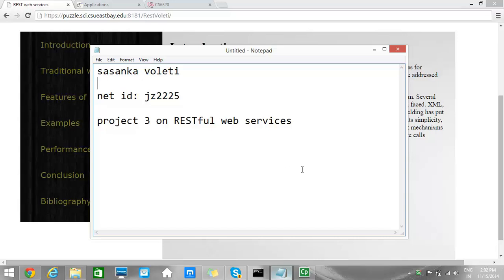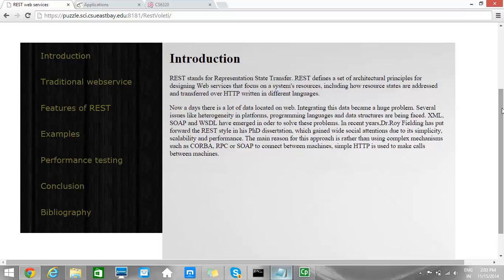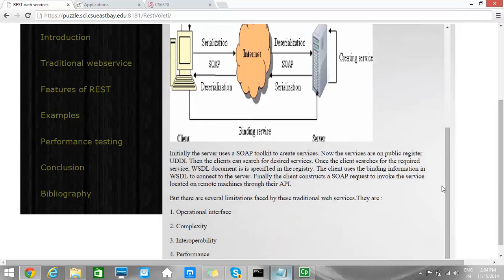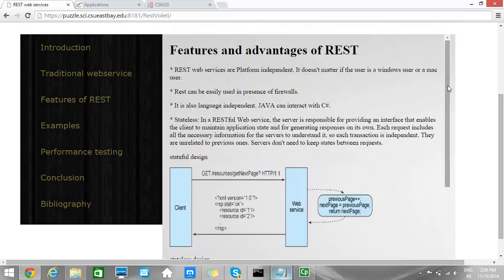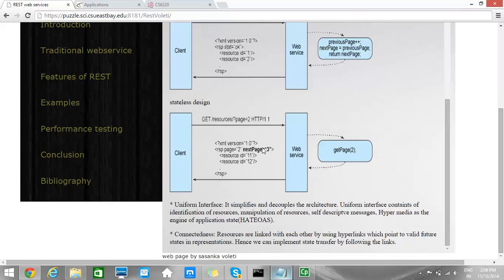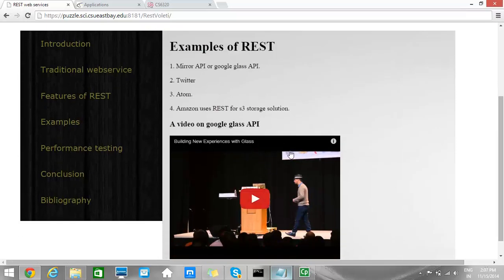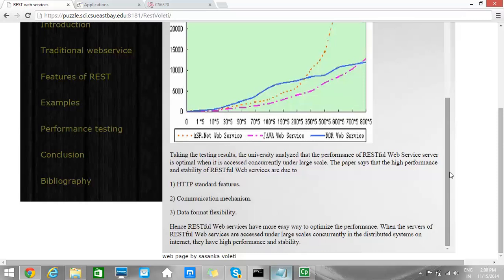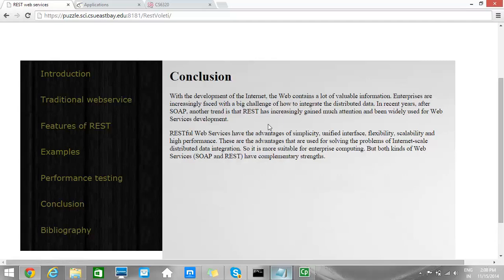project3 - Restful web services